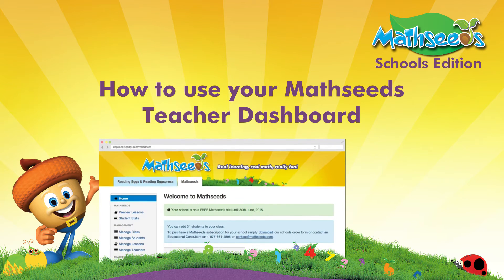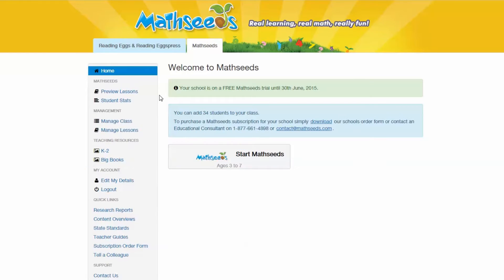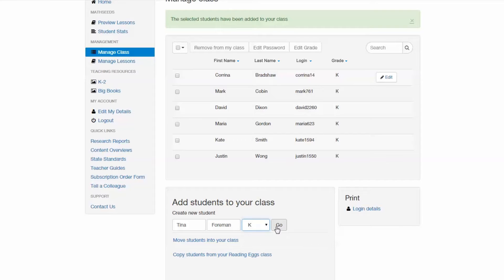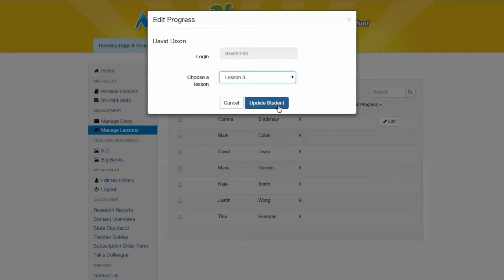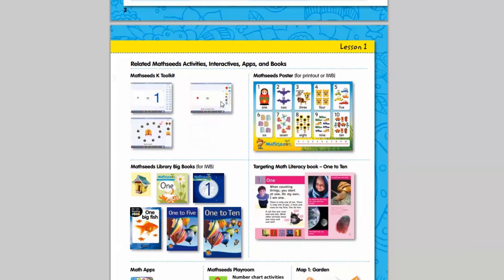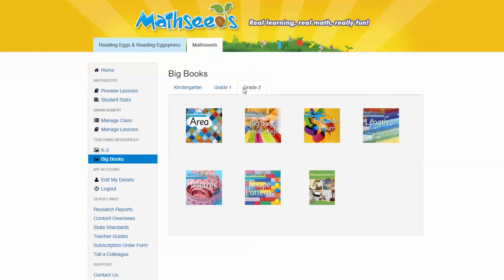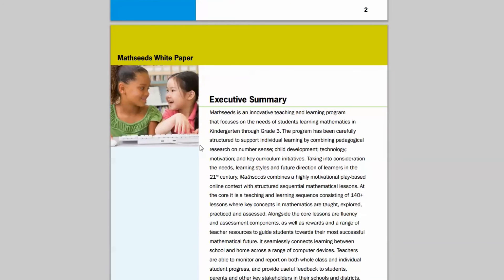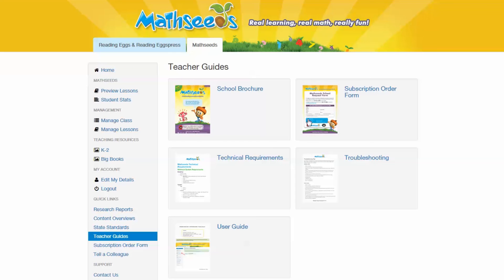How to use the Mathseeds Teacher Dashboard | Mathseeds Teacher Help | Troubleshooting for Teachers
For more information about how to use the Mathseeds Teacher Dashboard, troubleshooting tips, or helpful user guides head

This comprehensive online math program provides teachers with an academically rigorous math program that kids love.

Mathseeds is a comprehensive online mathematics program for children ages 3-8. From the creators of Reading Eggs, Mathseeds teaches the core math and problem-solving skills needed to be successful at school.

Mathseeds Review
“Fantastic job guys!!! ABC Mathseeds should be in every school!!! It’s the best way to teach a child maths, I have a 4 year old and my oldest has just finished school so I’ve seen many different methods. Not only is it amazing, once you understand what’s going on, what it creates for children’s numeracy and problem solving skills has frankly been mind blowing.” – Kate

Here's our helpful user guide that includes how-to instructions for the Mathseeds Teacher Dashboard: